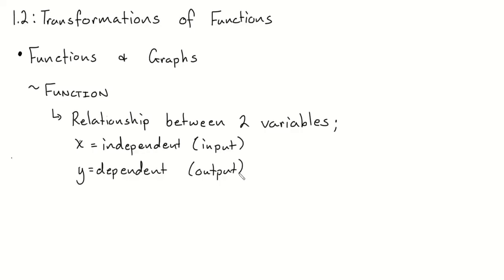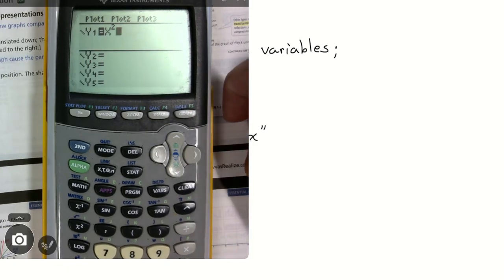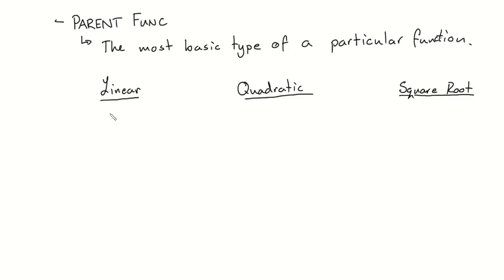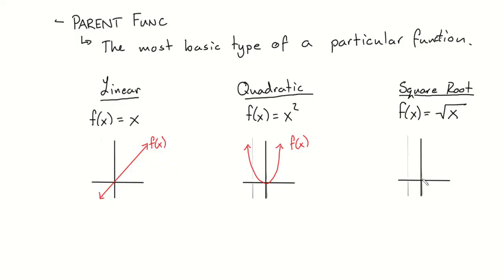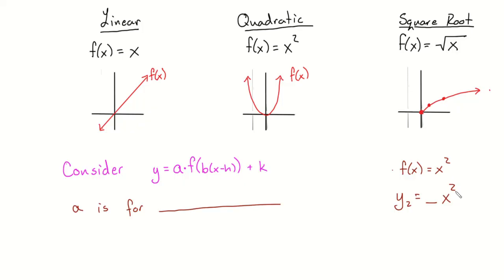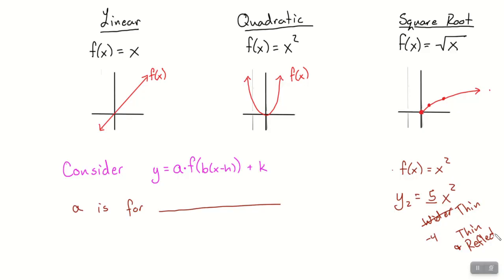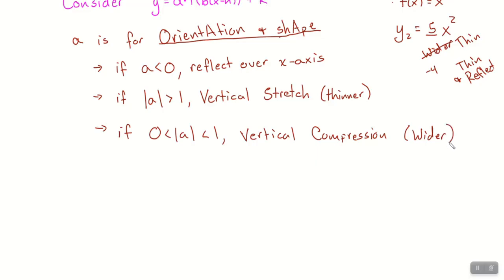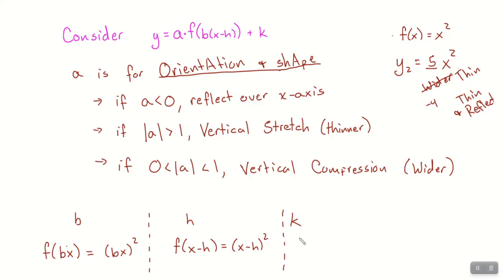1st Hour Algebra 2 (8/26/26) - Lesson 1.2.1 - Transformations